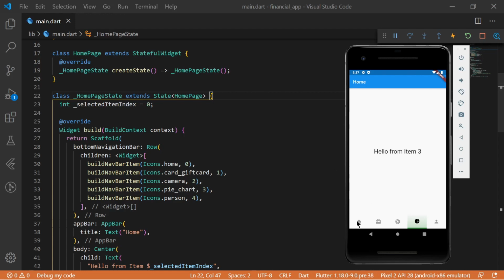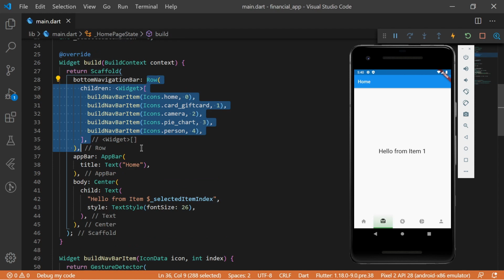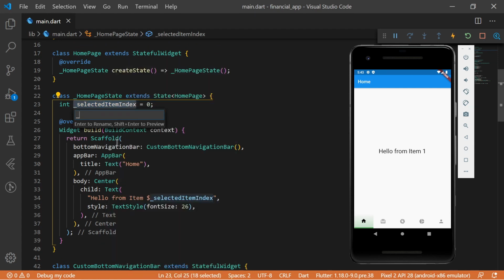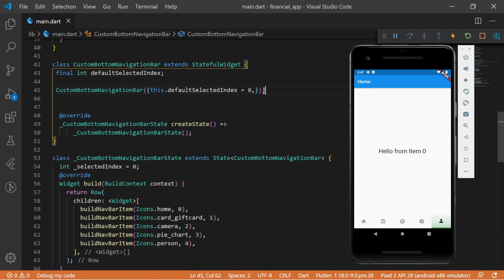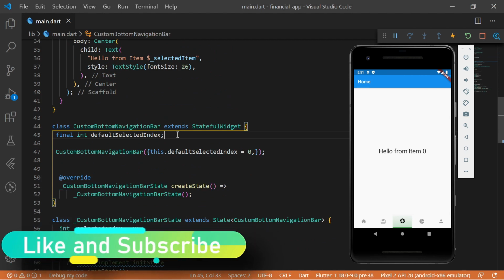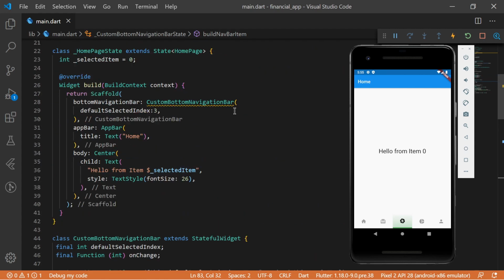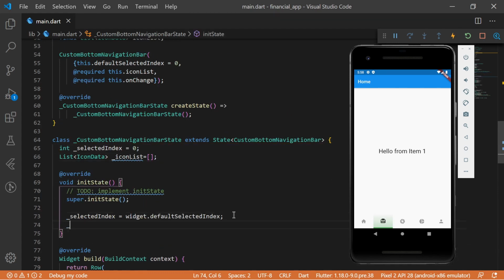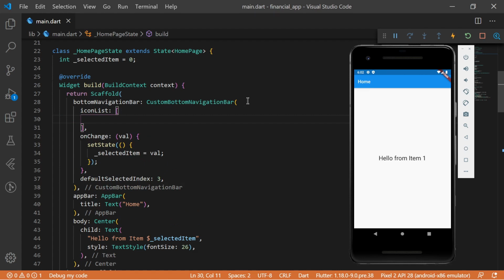Custom Bottom Navigation Bar Widget - Flutter - Part 2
In this Flutter UI challenge, you will learn how to create a Custom Bottom Navigation Bar widget with flutter